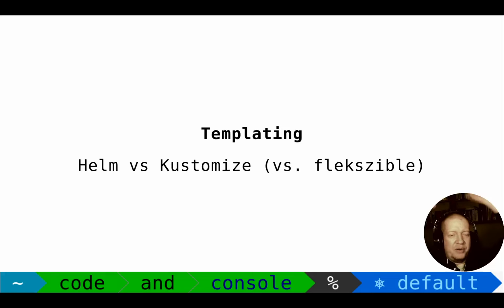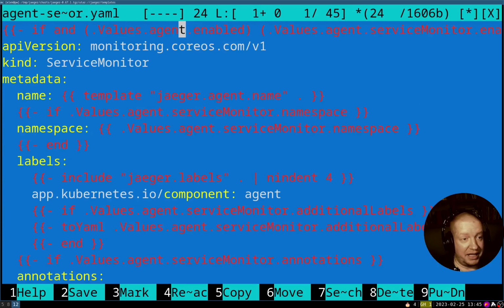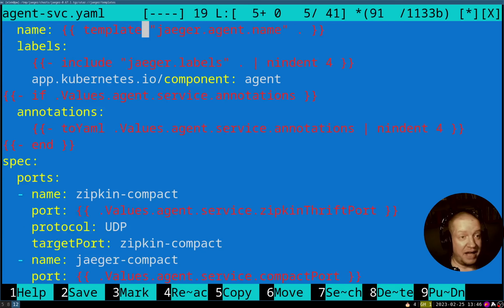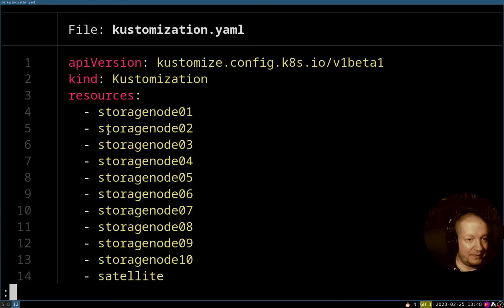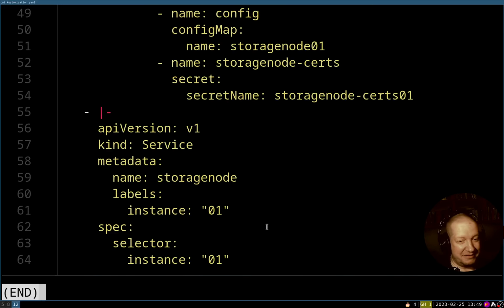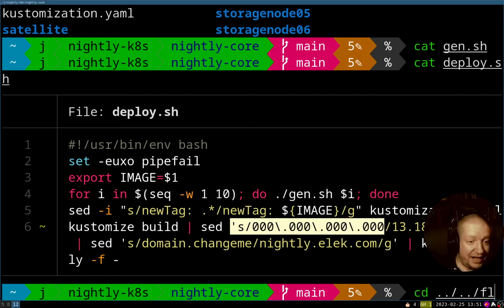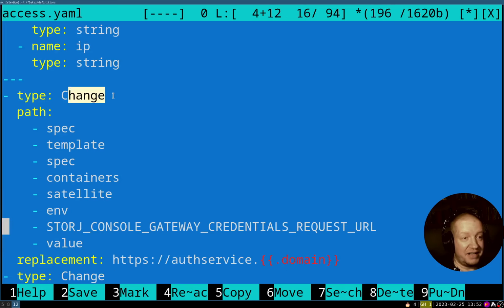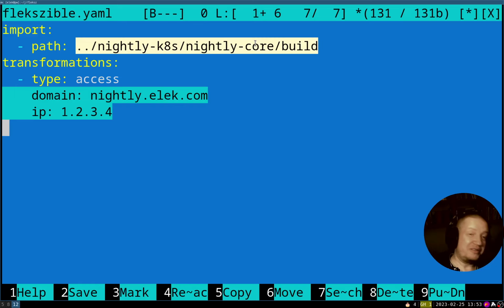Are templates good or bad? (Helm vs Kustomize vs Flekszible)